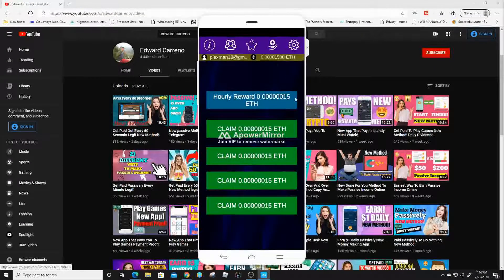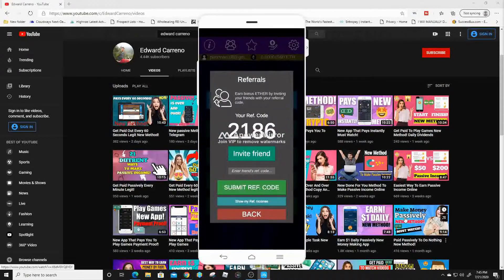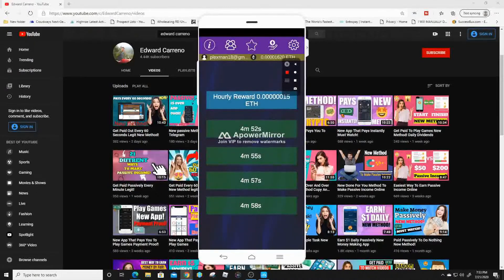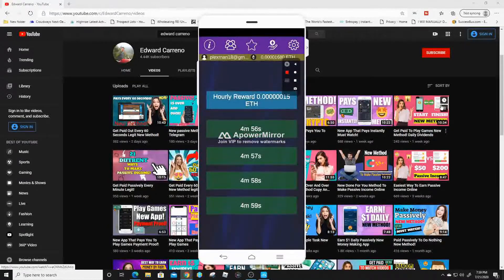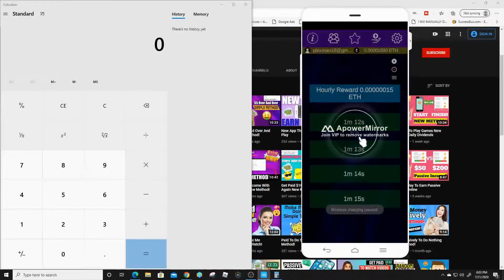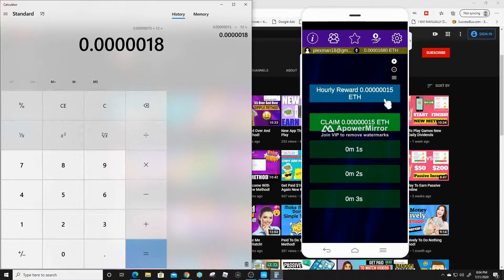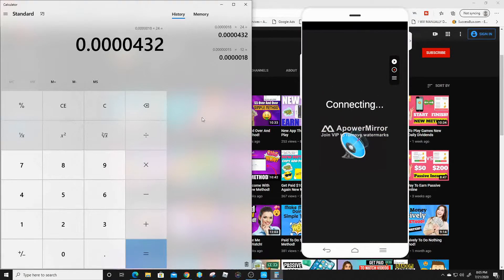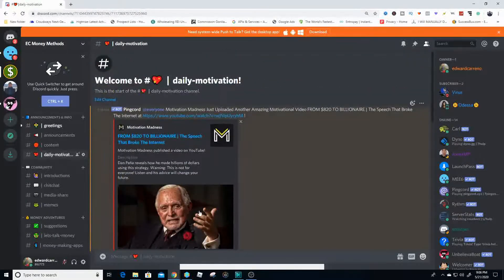New App That Pays ETH! Passively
- Script writing
- Video editing
- Voiceover
- Thumbnail creation

MY APPS Android Only